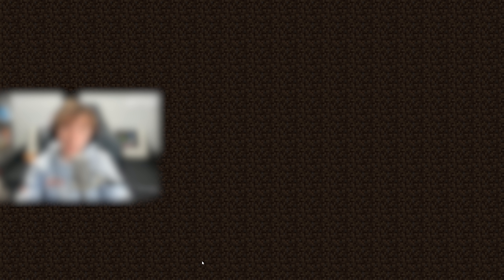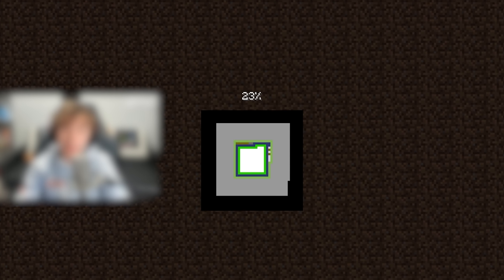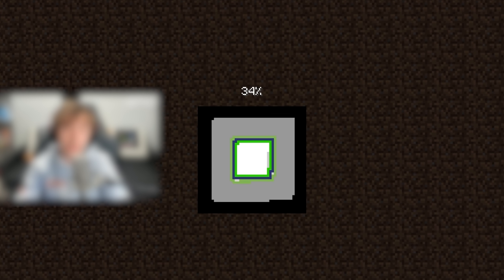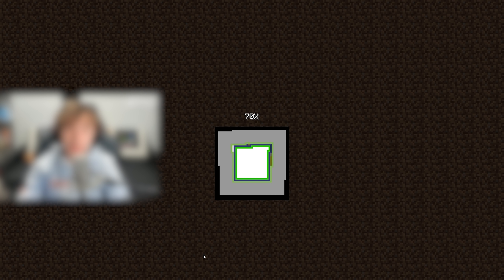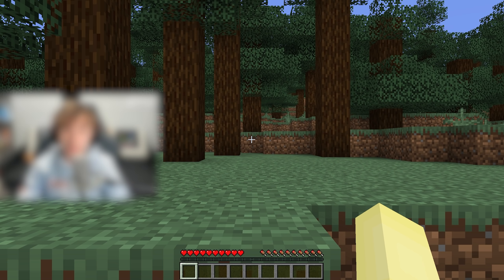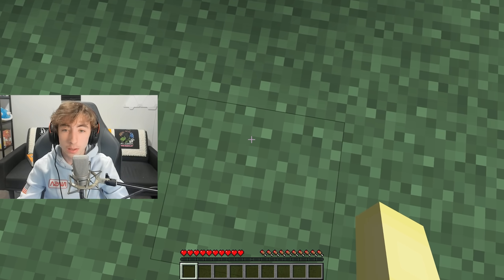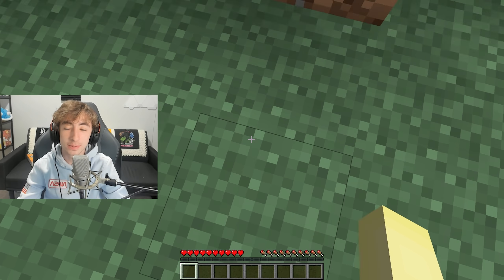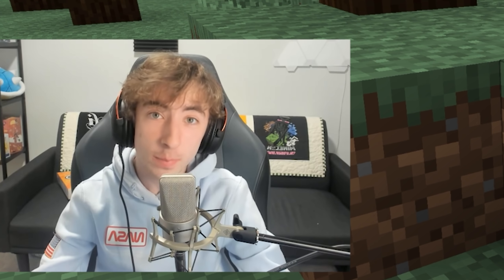If I Touch Green I Face Reveal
If I Touch Green I Face Reveal Yep...

idk why i made this vid